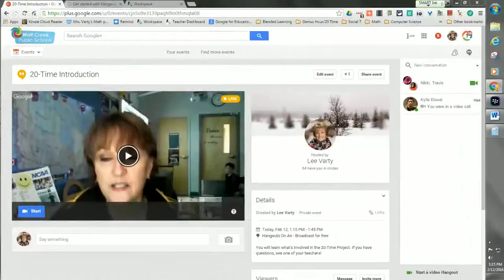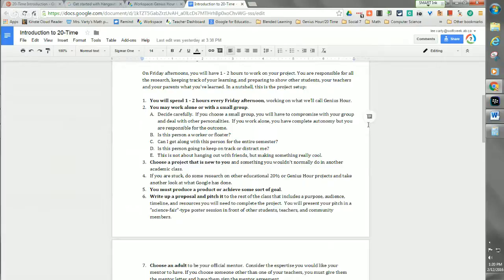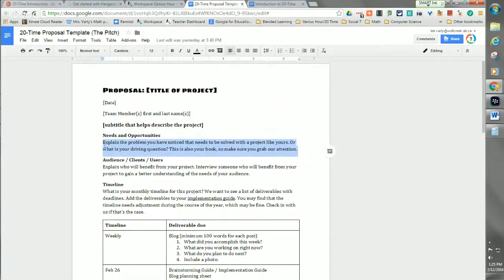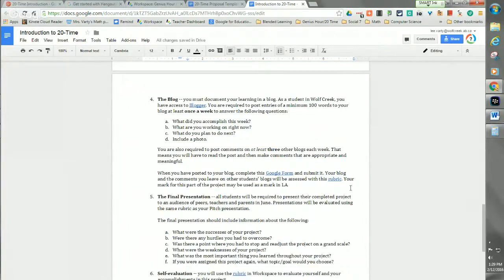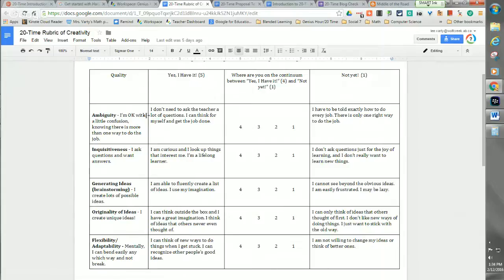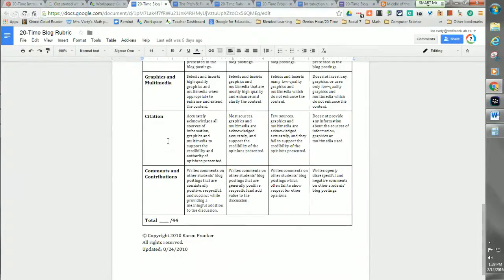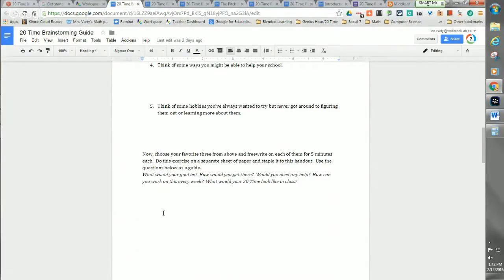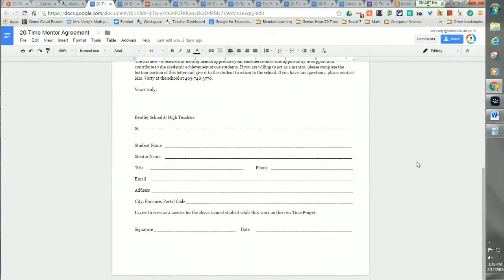20-Time Introduction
You will learn what's involved in the 20-Time Project at Bentley School. If you have questions, see one of your teachers!